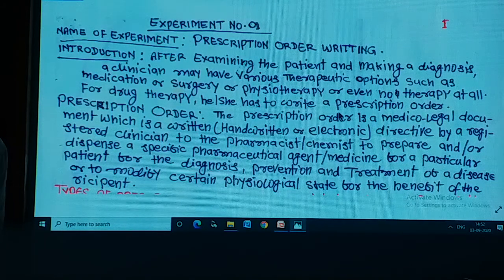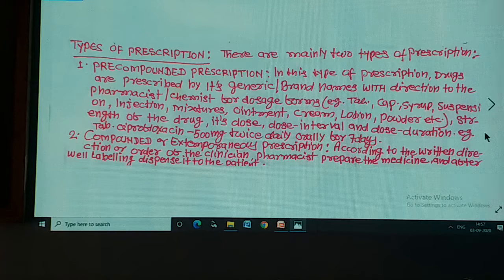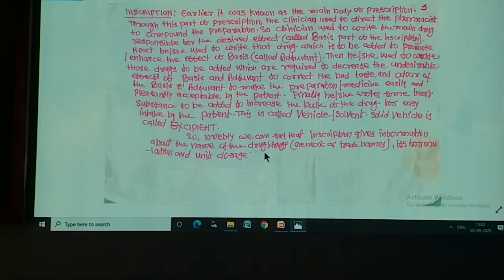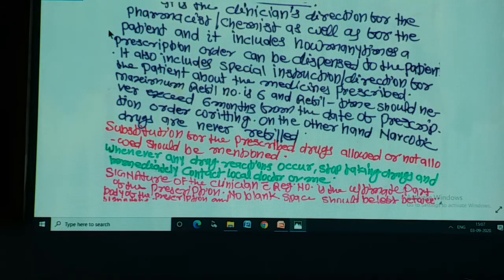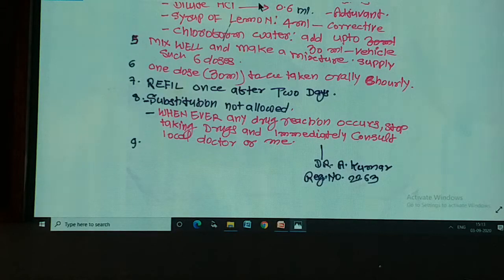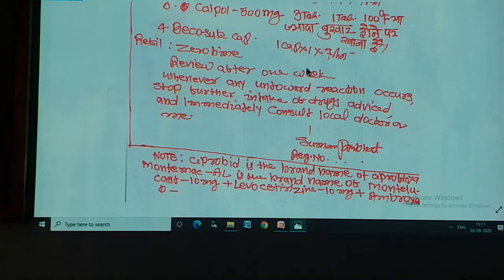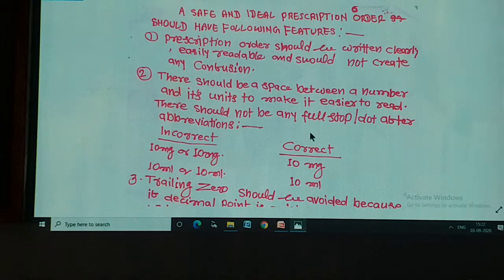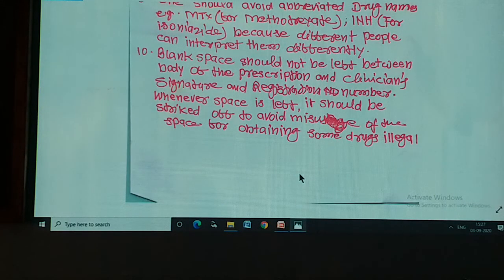Topic - Prescription Order Writing Presented by Dr Dinesh Sah, Department of Pharmacology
Topic - Prescription Order Writing Presented by Dr  Dinesh Sah, Department of Pharmacology, Sri Krishna Medical College, Muzaffarpur on 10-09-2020 and 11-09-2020 at 12 noon to 01 pm for 3rd/4th Semester.